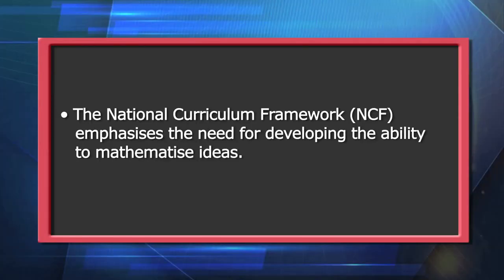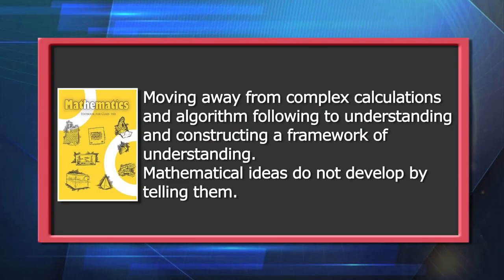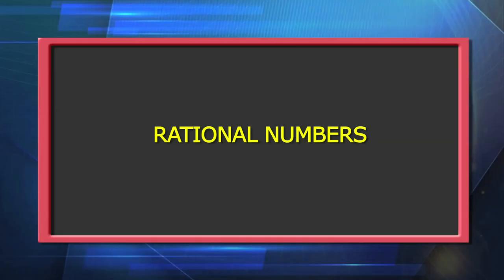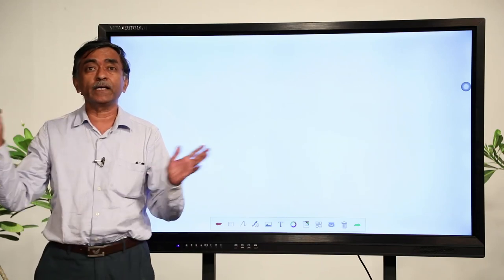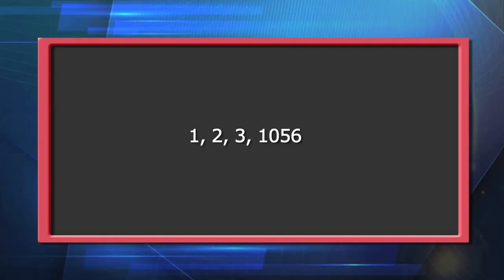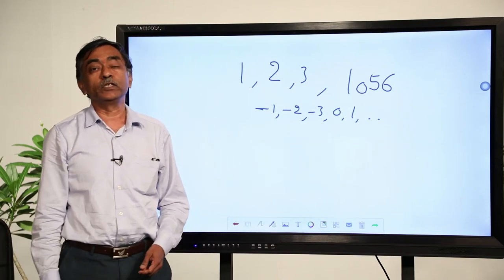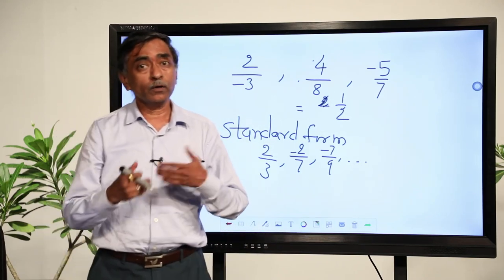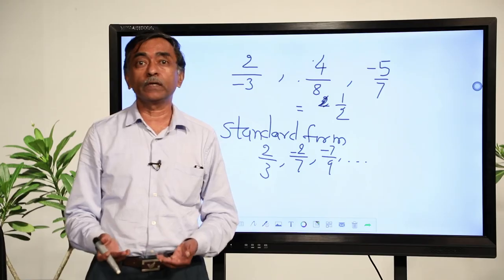Class 8 Chapter-1, Rational Numbers, Part – 1